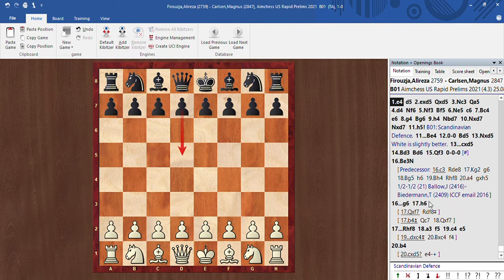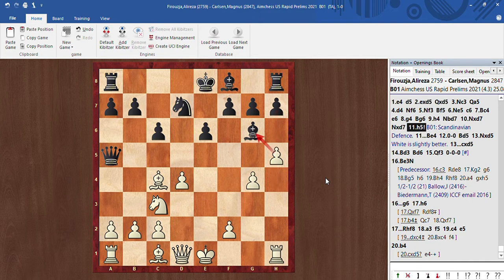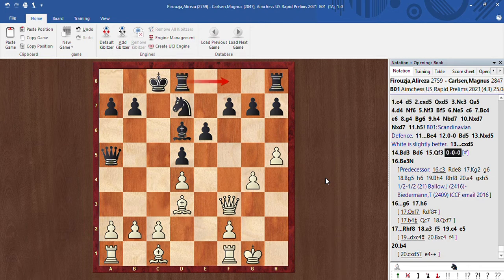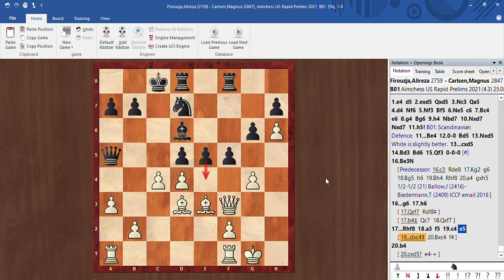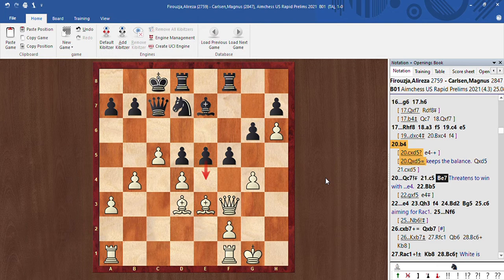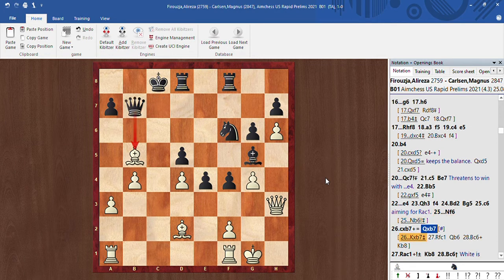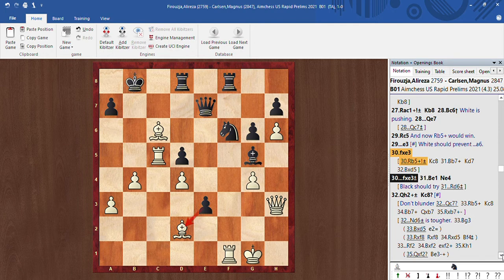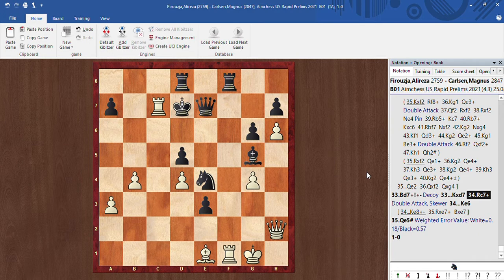And the CHECKMATE goes to? Firouzja vs Carlsen -Aimchess Prelim. 2021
Here is a very rare event- an actual checkmage- usually you see a player resign before the end comes- but here you can see something that you don't see that often-  watch and see how this checkmate went down.
Just one move - makes all the difference. so make your moves wisely.